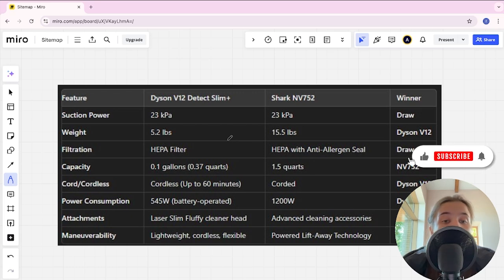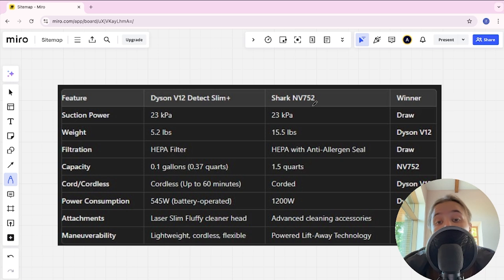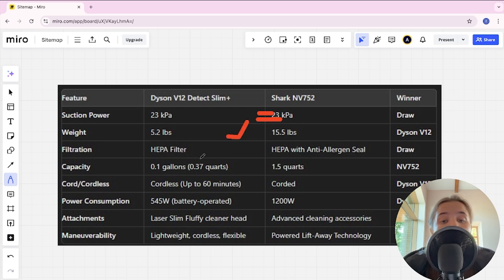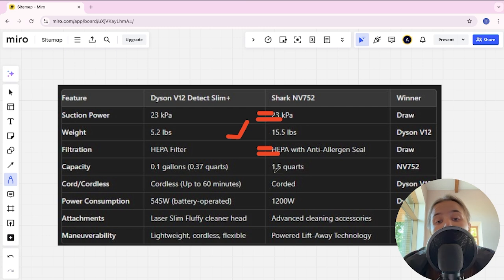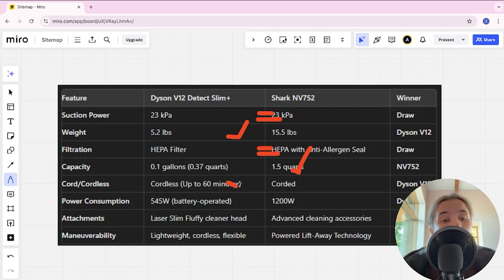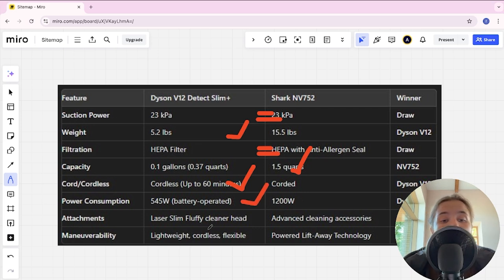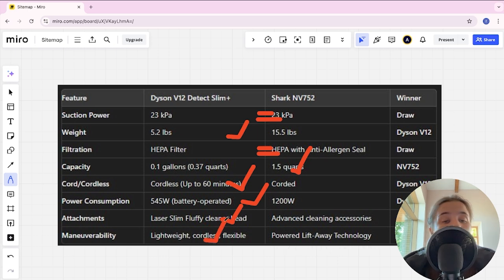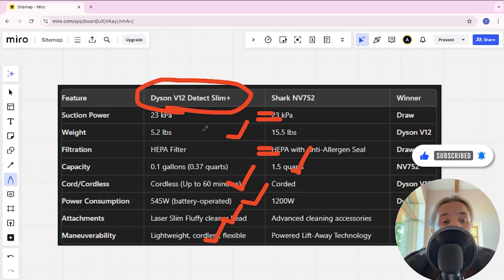Dyson V12 Detect Slim+ Vs Shark NV752 - Which One Is Better? (specs Comparison)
Dyson V12 Detect Slim+

Shark NV752